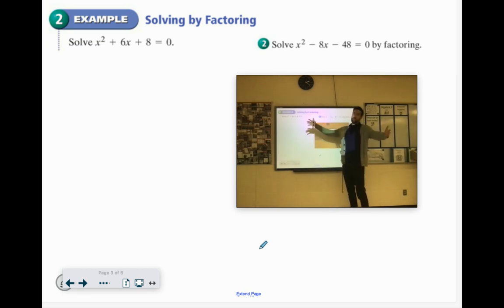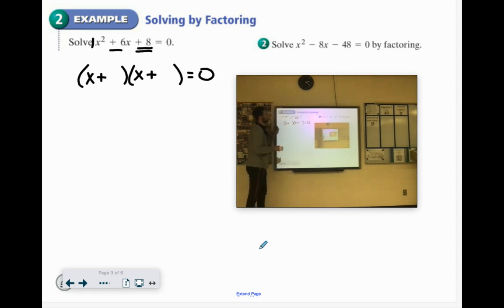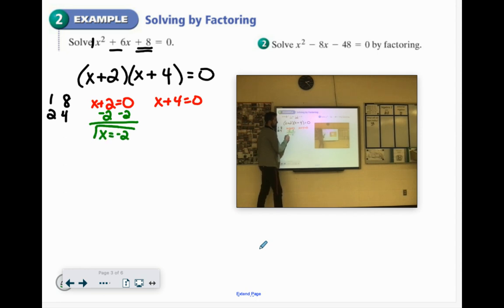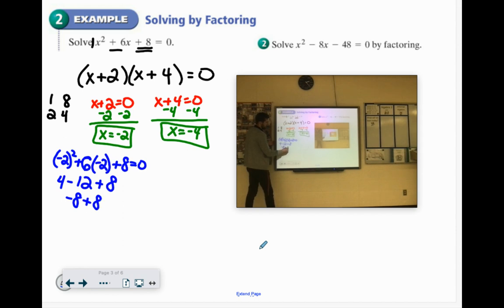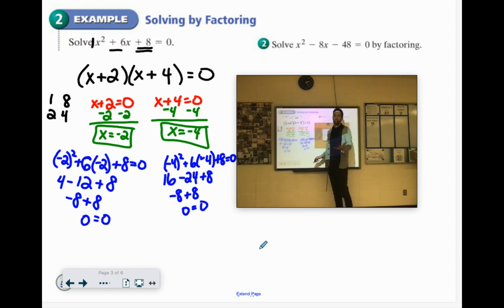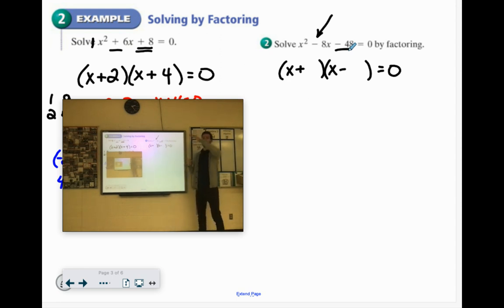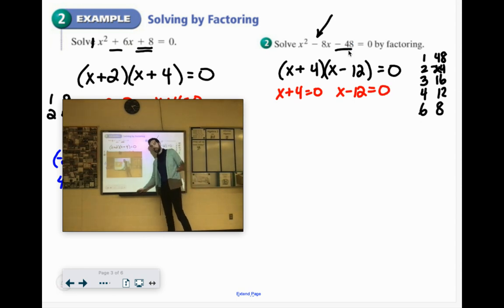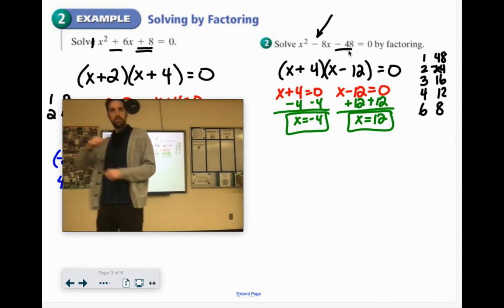IA 1004c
Factoring to Solve Quadratic Equations